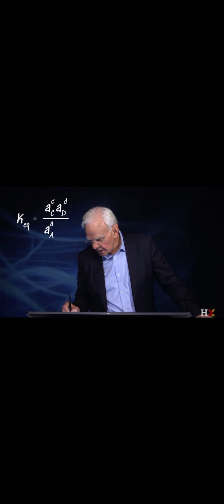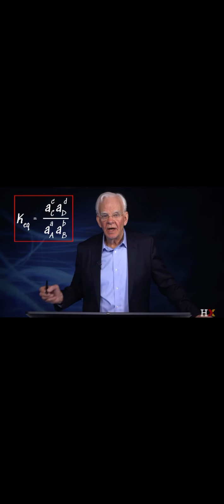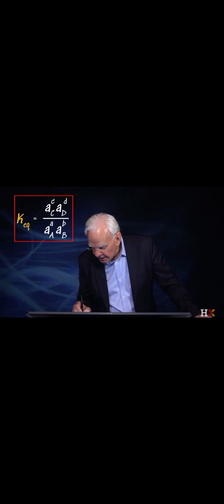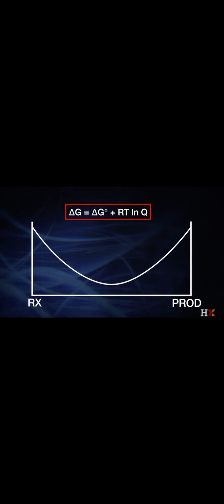HX107 Thermodynamics Equilibrium Constant & Activities